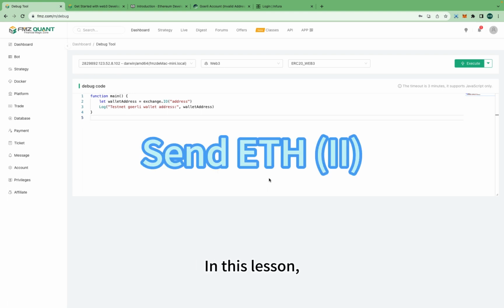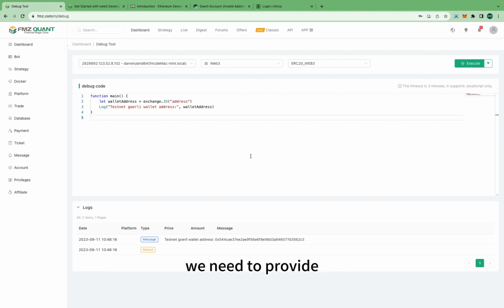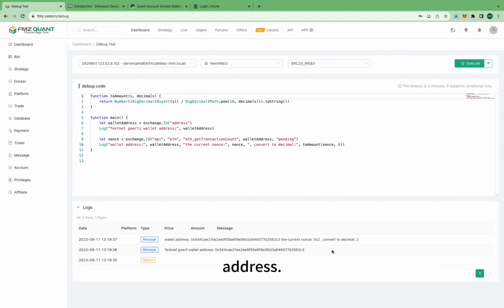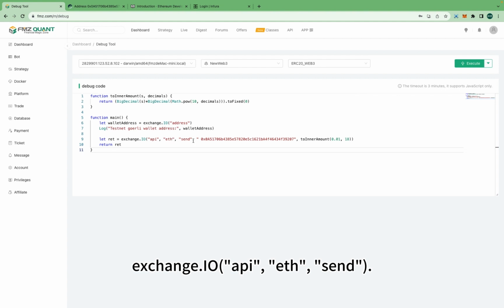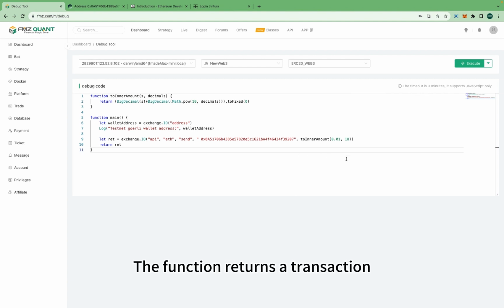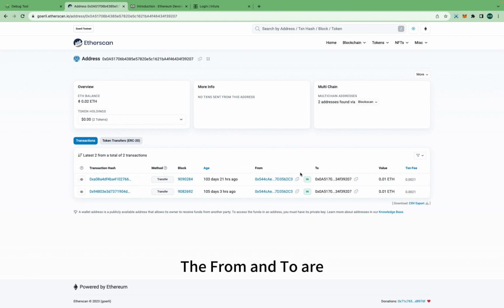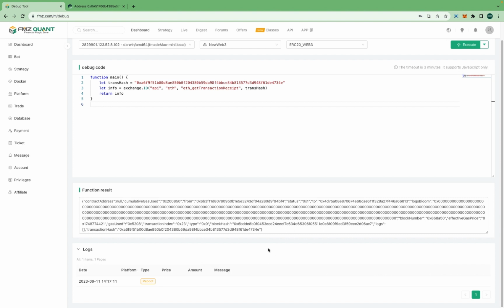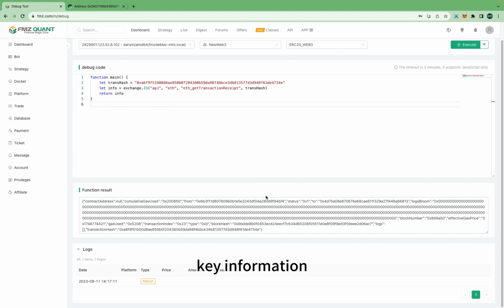Get Started with web3 Development Easily Based on Ethereum Using FMZ:Send ETH (II)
Video description: In this lesson, we will show the demonstration code for sending ETH, supplemented by code detailing how to get the public key of the wallet, get the value of the nonce and set the parameters gas price and gas limit, and how to use these parameters to send the ETH transfer operation.